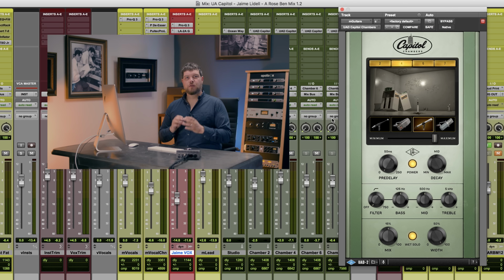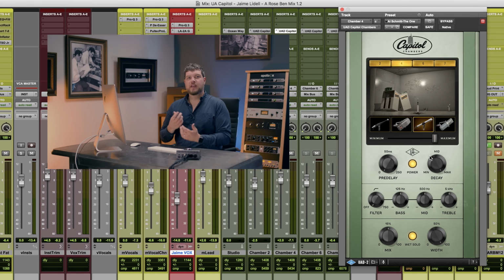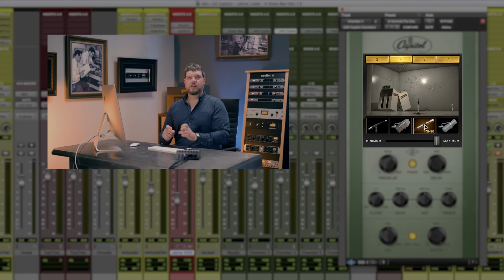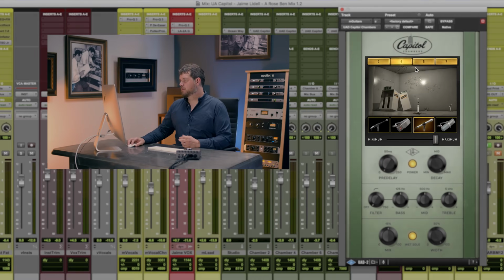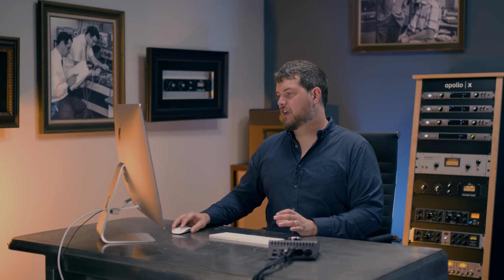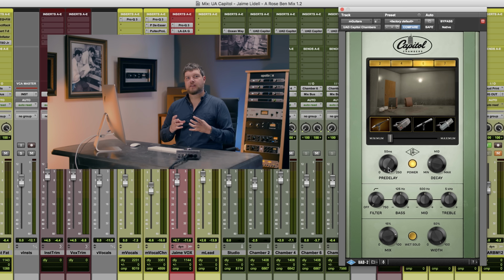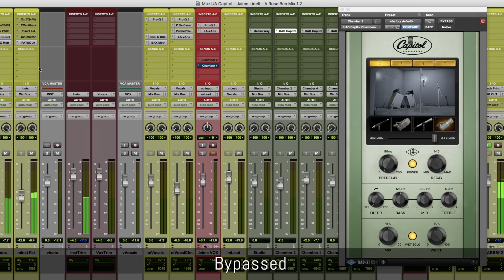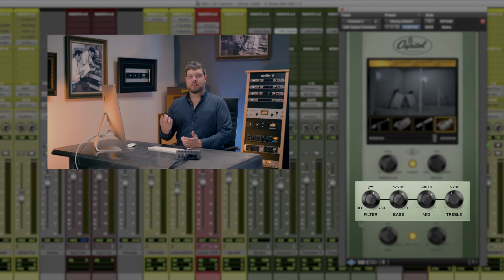Add Legendary Ambience to Your Mixes with Capitol Chambers | UAD Quick Tips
Capitol Chambers gives you the unmistakeable sound of Capitol Studio's iconic underground echo chambers, as heard on iconic records from Ray Charles, Frank Sinatra, Beck, Muse, and countless others. Watch as Ben Lindell adds instant emotion and depth to vocals and guitar using the plug-ins incredible artist presets, then learn how to dial in subtle room textures on drums using the plug-in's exclusive EQ, pre-delay, and decay controls.

Now available for individual purchase, or on subscription as part of UAD Spark. Runs on Apollo & UAD-2, or natively on Mac & Windows.